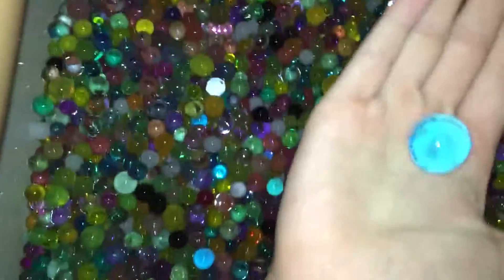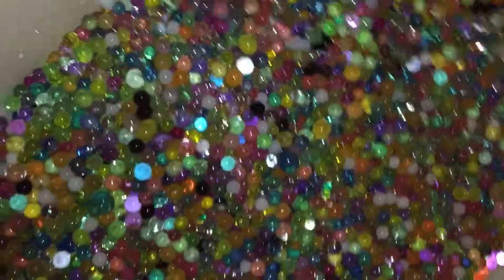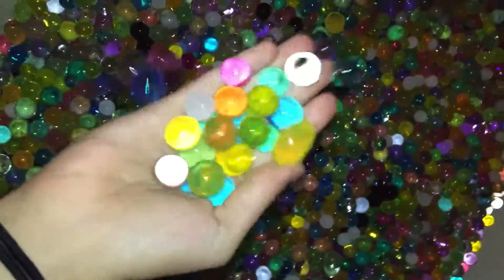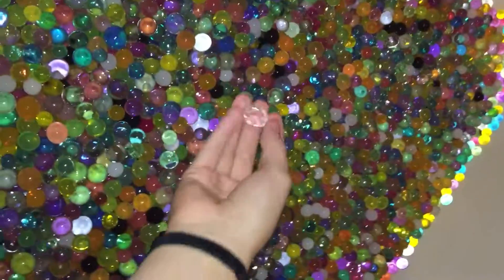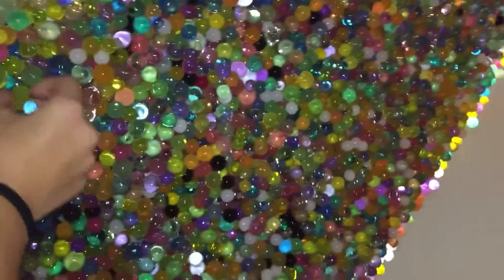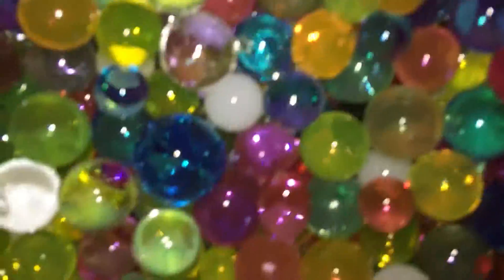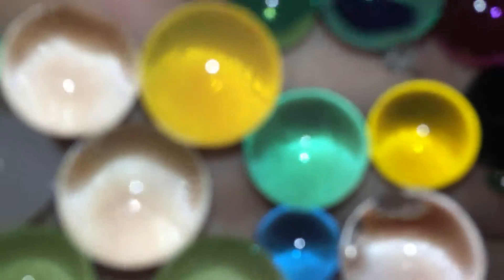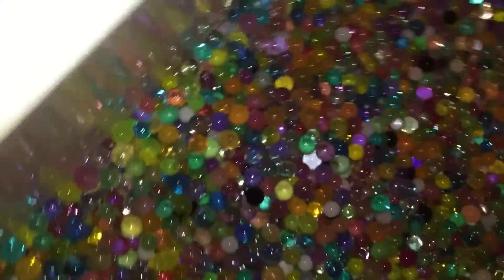ORBEEZ giant tub